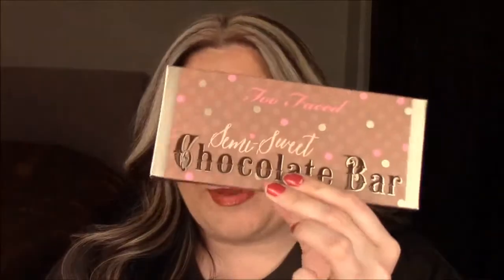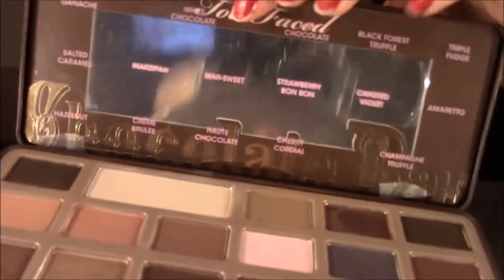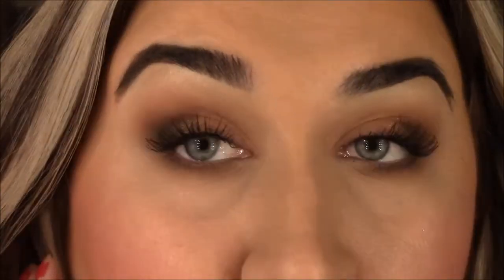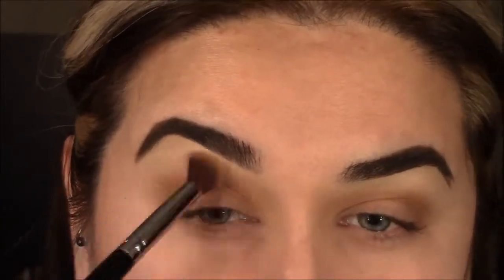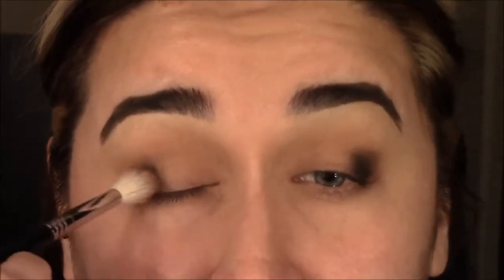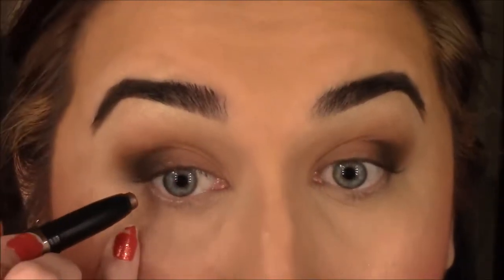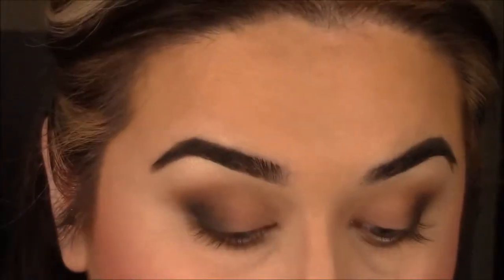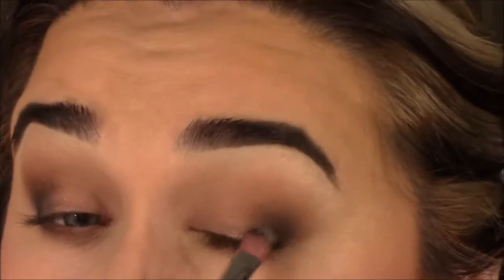Too Faced Semi Sweet Chocolate Bar Palette Review and Tutorial Dec 2014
All items that I review are either bought for me by loved ones or friends, or are bought with my own money. I bought this palette with my own money. xoxo